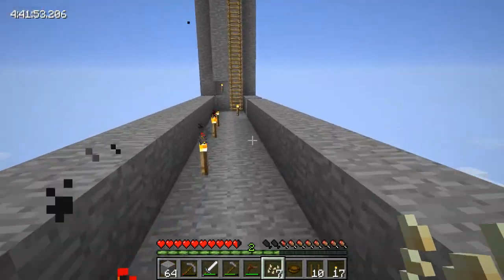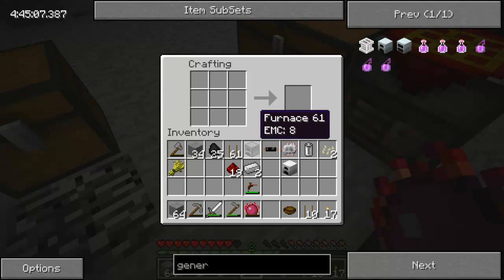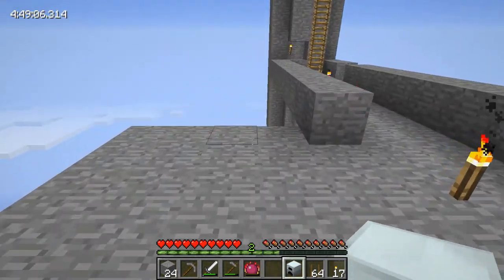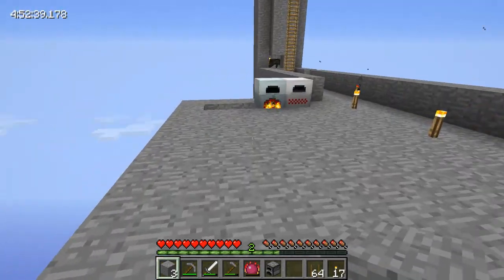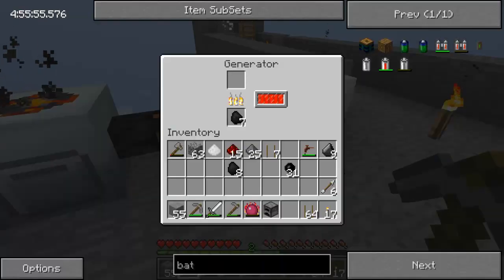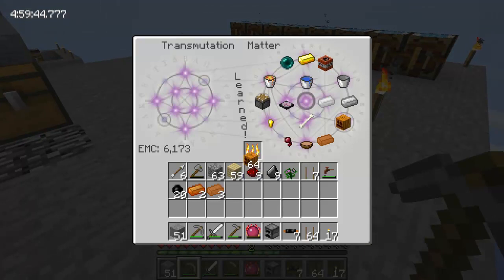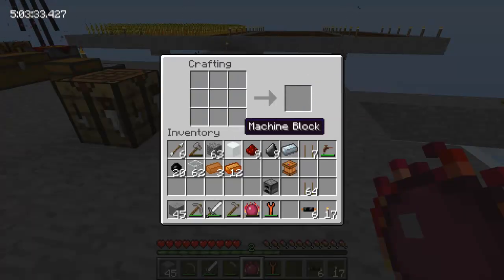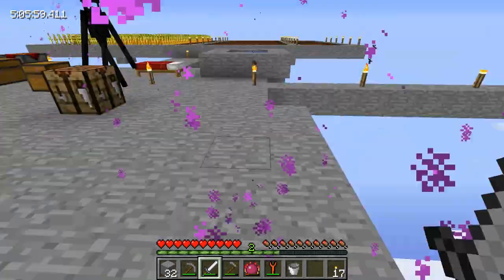FTB Insanity - Episode #6: Orange Crush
No fruits were harmed in the making of this video.